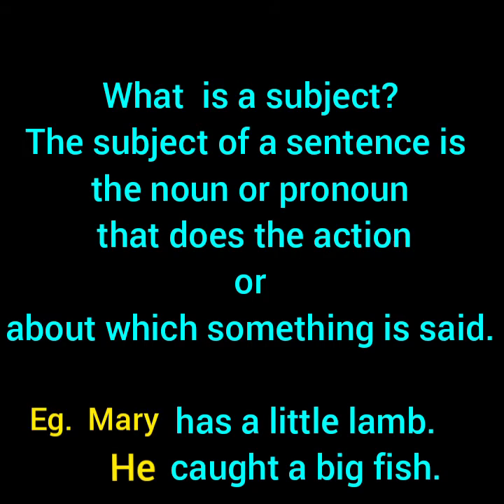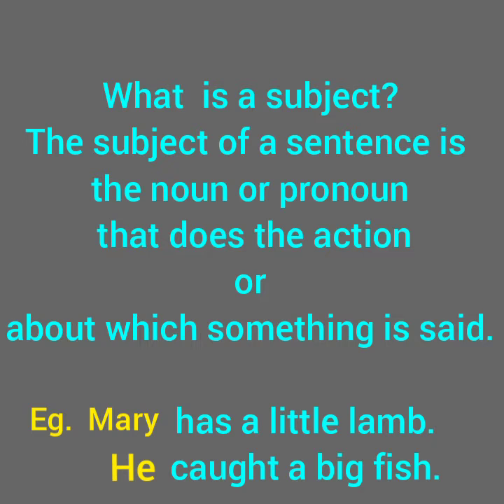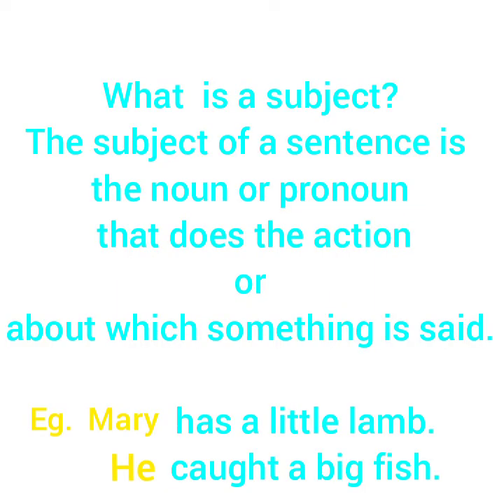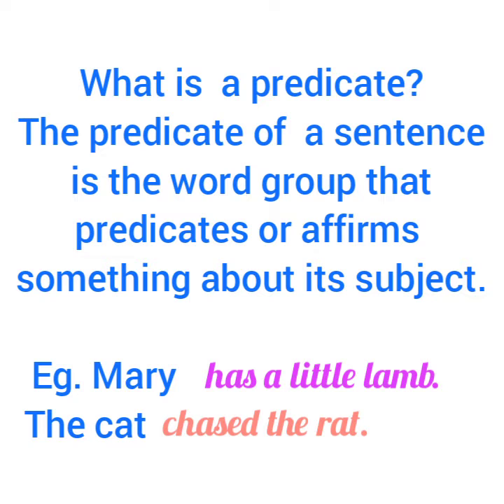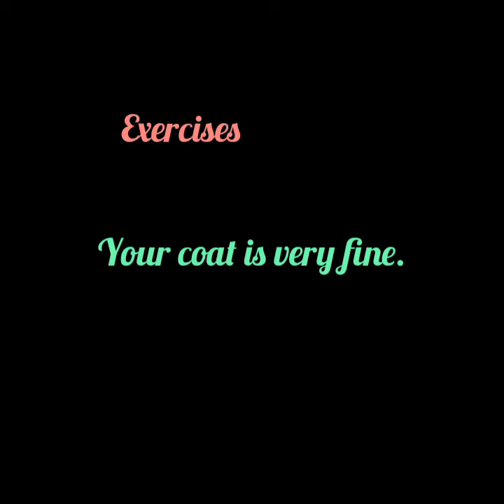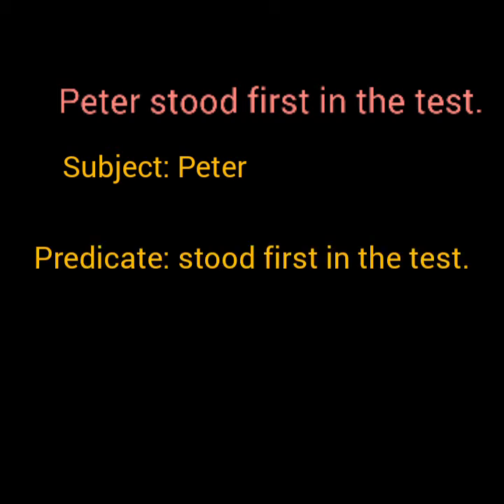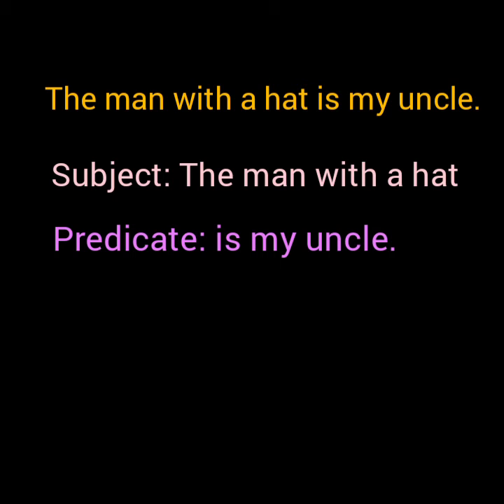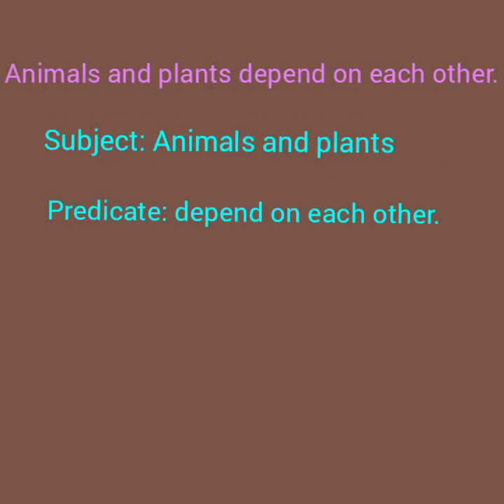English Grammar/ Subject and Predicate